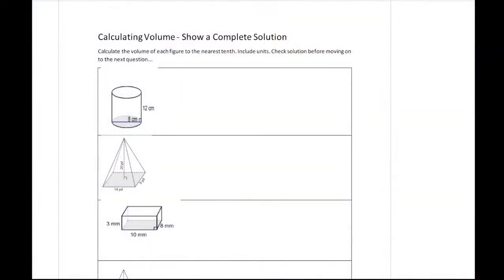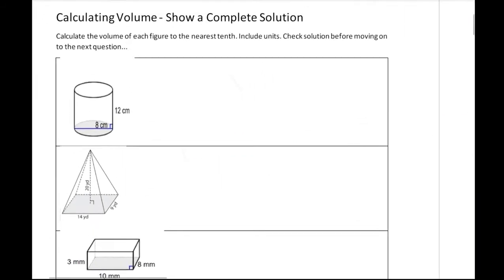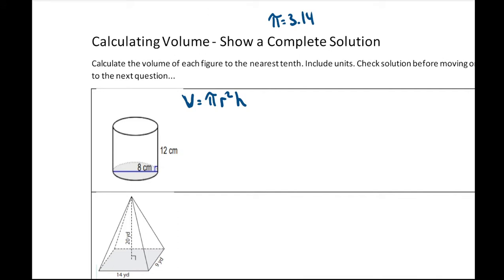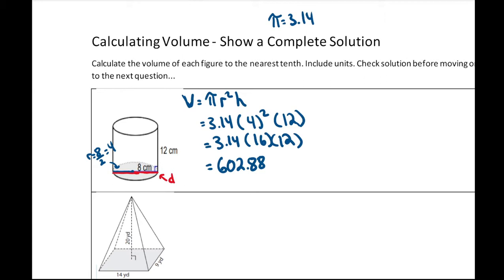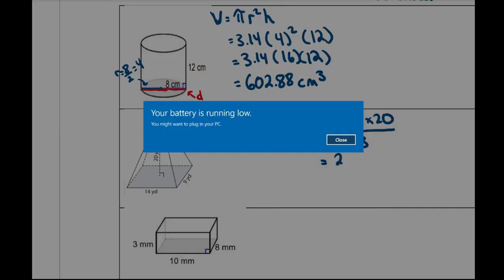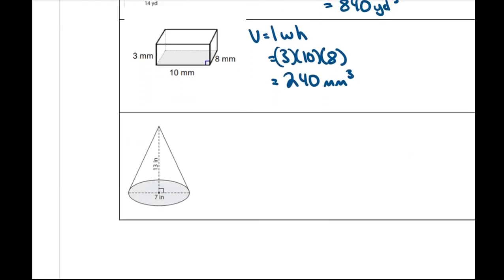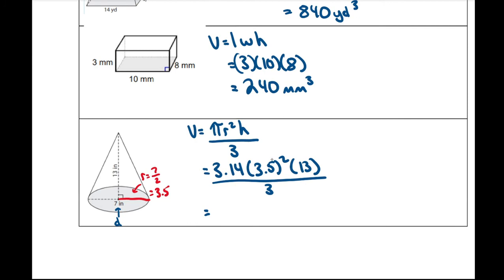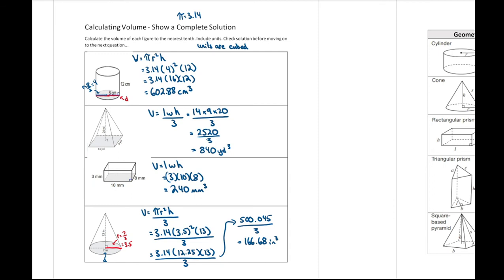5.7 Volume of 3D Objects